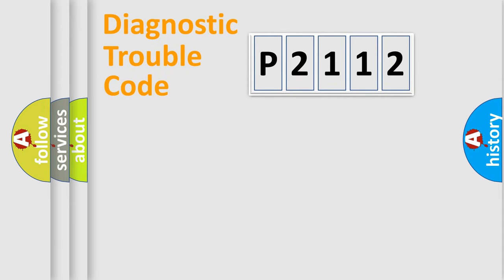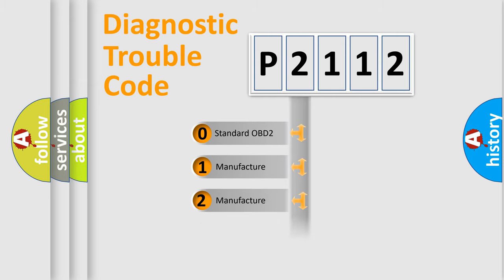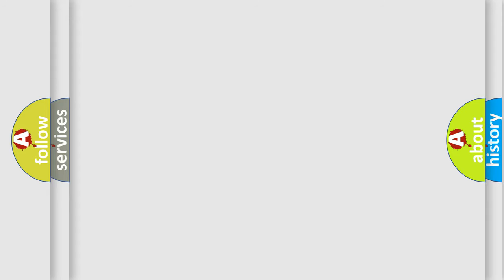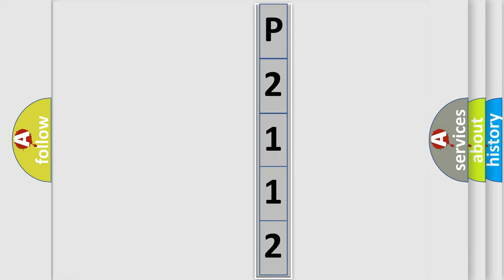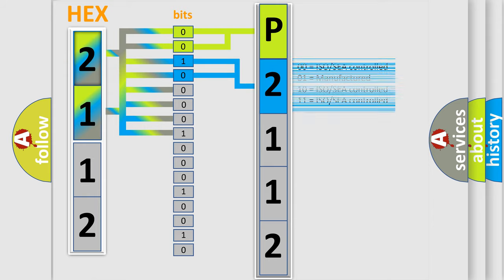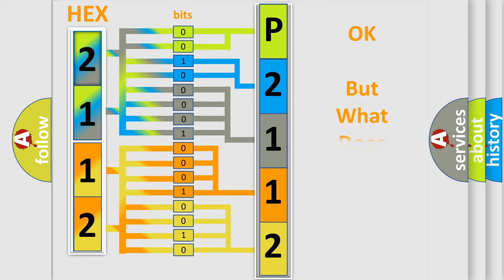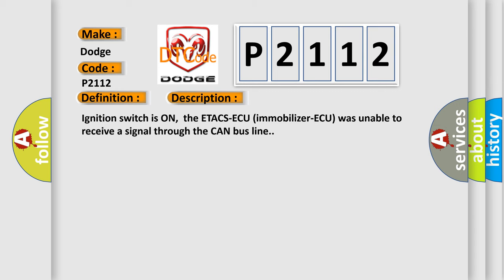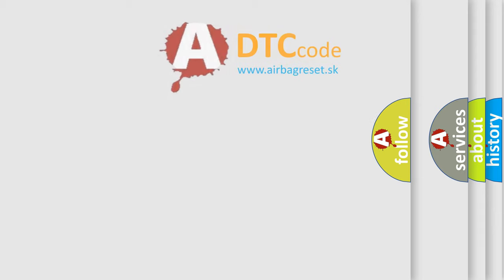DTC Dodge P2112 Short Explanation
Contents:
0:21 Basic DTC analysis according to OBD2 protocol standard.
1:48 Insight into programming
2:58 A diagnostically understandable description of the Diagnostic Trouble Code
3:05 Basic error definition

Make:
Dodge
Code:
P2112
Definition:
Immobilizer-ECU Timeout
Description:
Ignition switch is ON,the ETACS-ECU (immobilizer-ECU) was unable to receive a signal through the CAN bus line.
Cause:
CAN line harness or connectors damageETACS-ECU (immobilizer-ECU) power supply system failedETACS-ECU (immobilizer-ECU) failedPCM failed